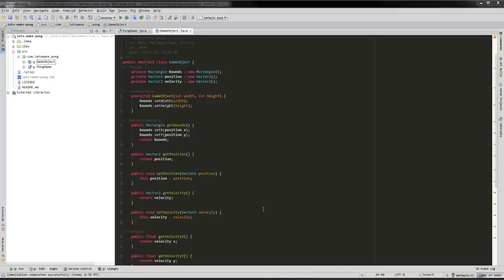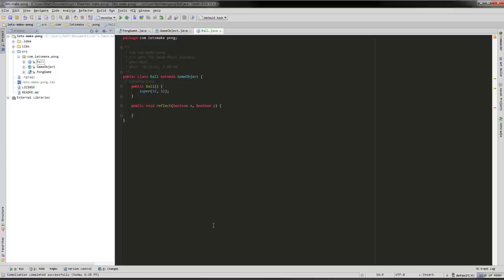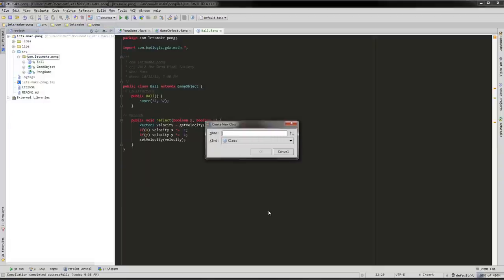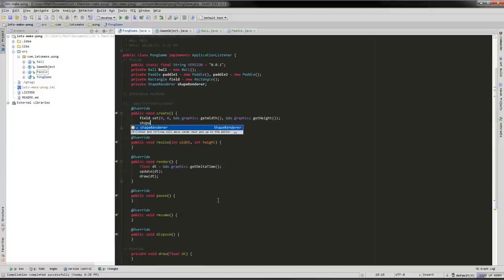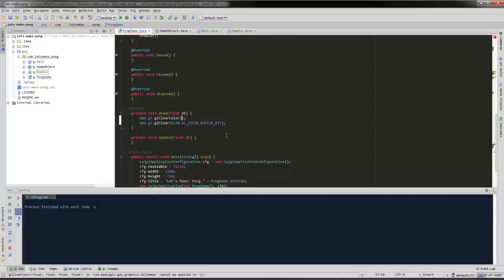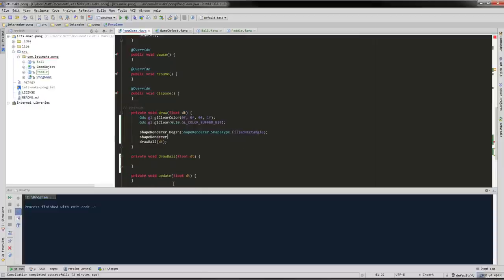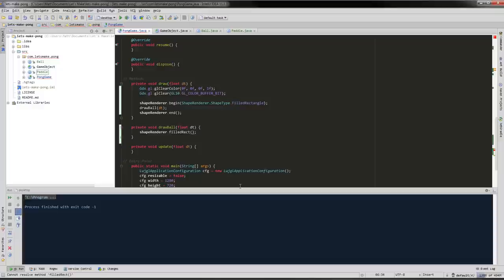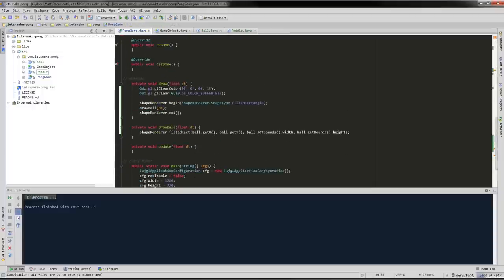Let's Make: Pong - Episode 3 (Rendering)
In this episode we implement the ball and paddle classes, and begin to get things up on the screen using a shape renderer.